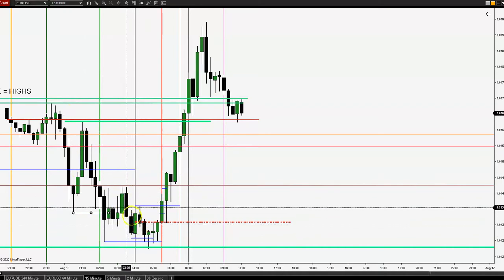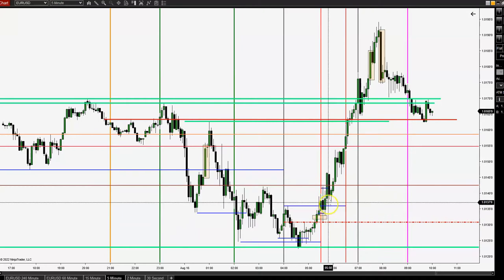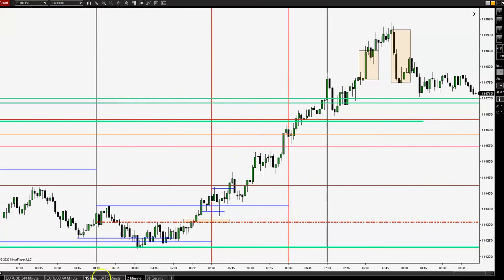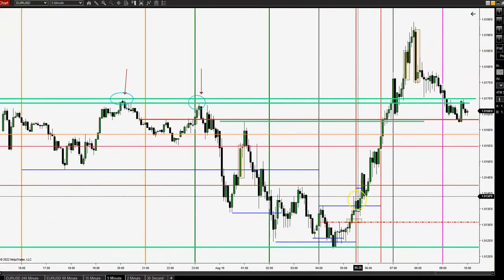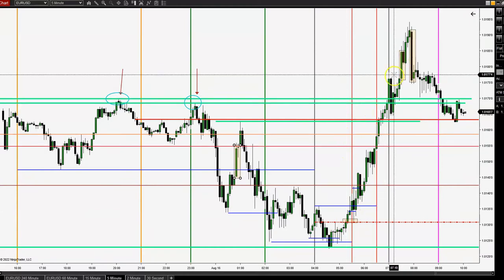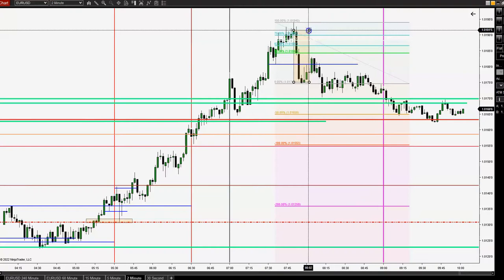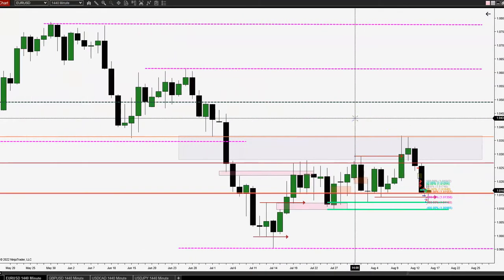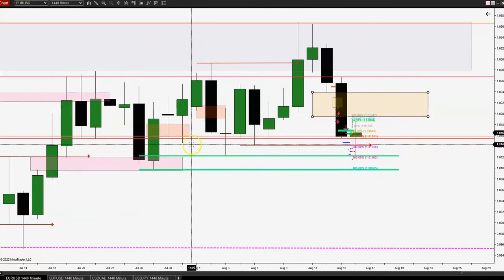8-16-2022 EURUSD FX ANALYSIS | ICT MENTORSHIP STUDENT